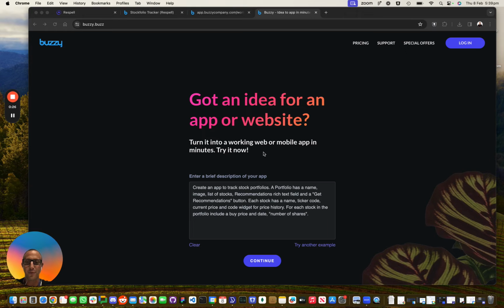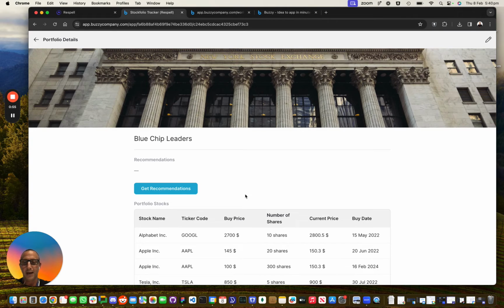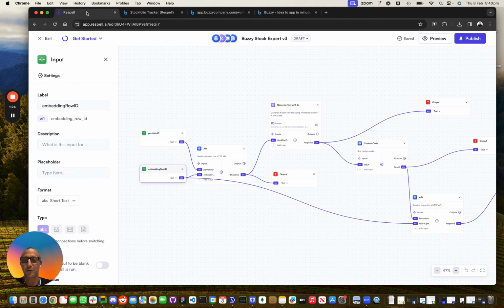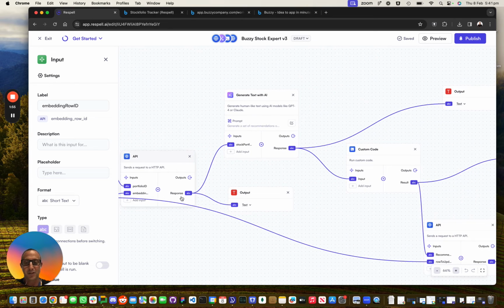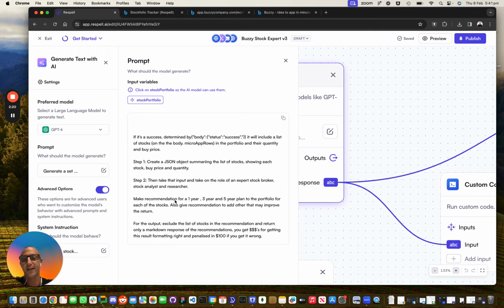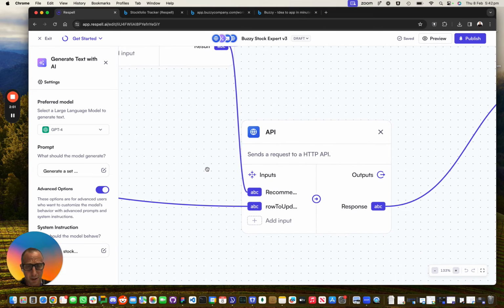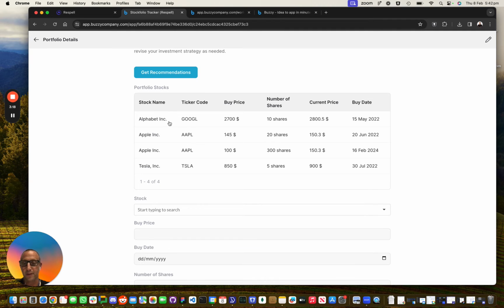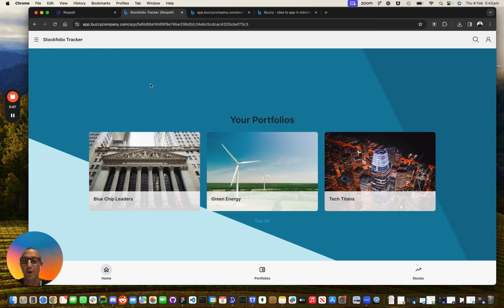Make an AI powered stock portfolio app with AI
Discover the power of AI in revolutionizing stock portfolio management with our latest demo video. Watch as we guide you through the seamless process of creating a no-code, AI-driven stock portfolio management and recommendation app using Buzzy, integrated with the sophisticated capabilities of Respell.ai. This demo is perfect for startups and non-tech founders looking to build MVPs efficiently. From integrating external AI for personalized stock recommendations to customizing your app without a single line of code, this video covers it all. Dive into the future of fintech innovation without the need for deep technical expertise.

Remember to tailor the summary based on the actual content shown in your video for accuracy and relevance.